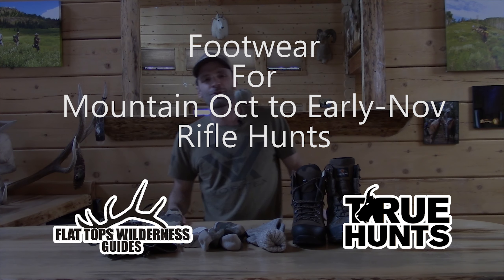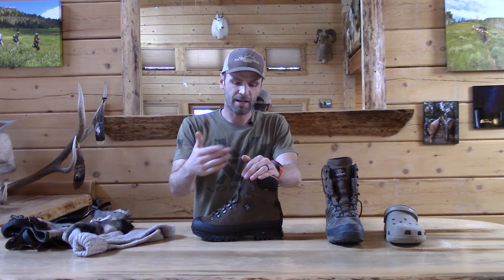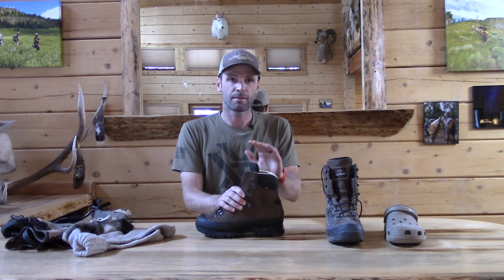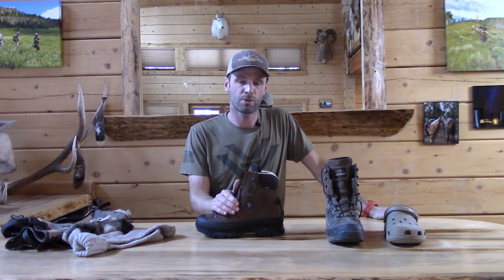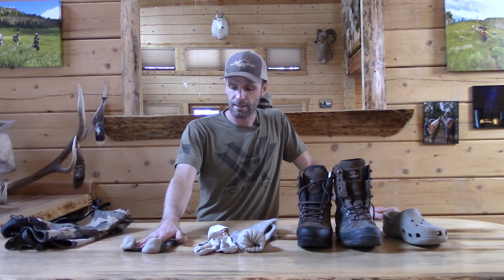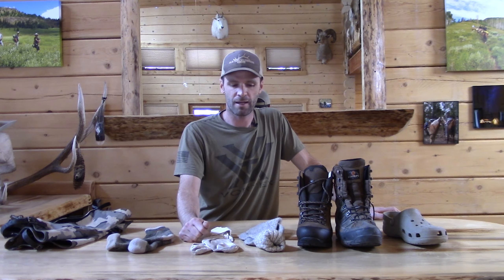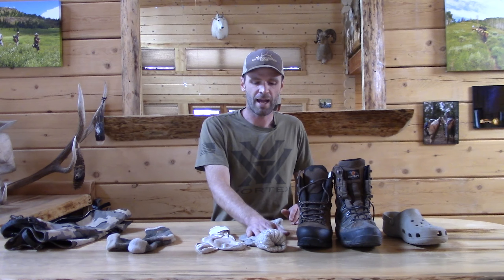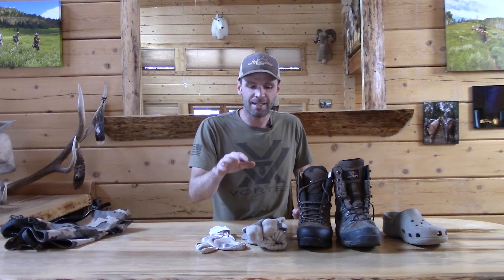Footwear for Early Rifle Deer and Elk Hunts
Cliff covers his boot/footwear system and client suggestions for rifle hunts in the mountains from early October through early November.